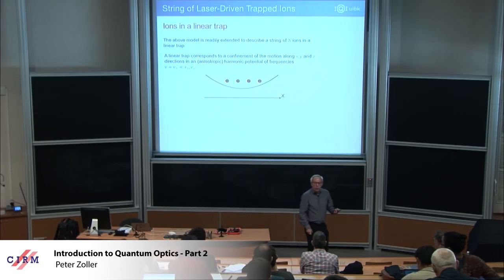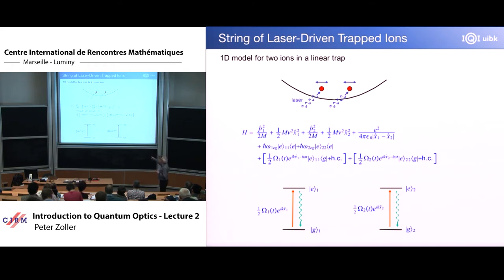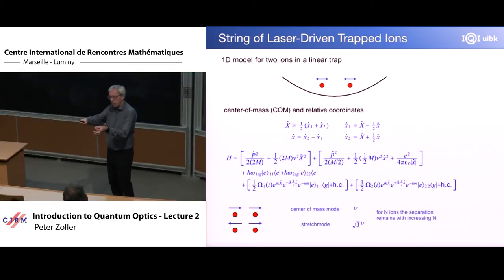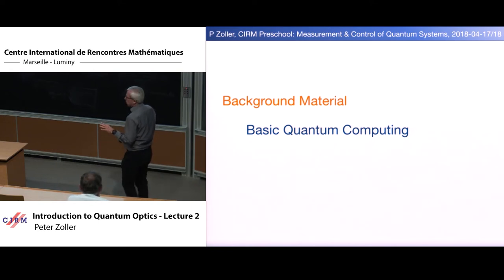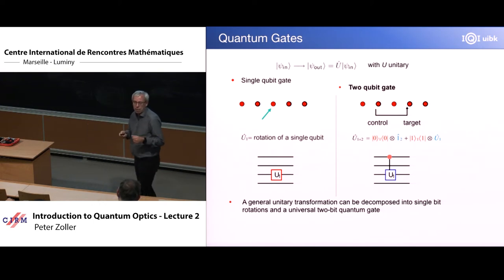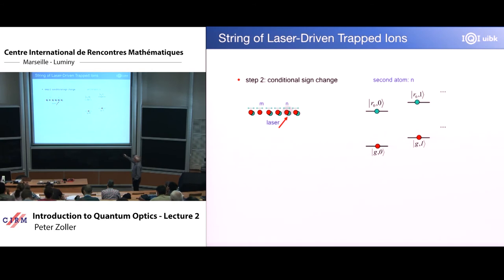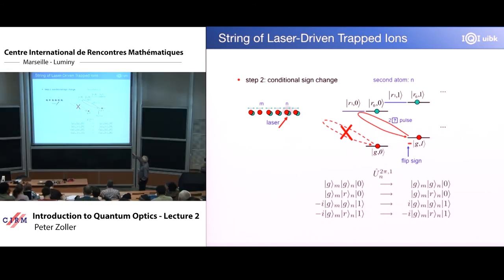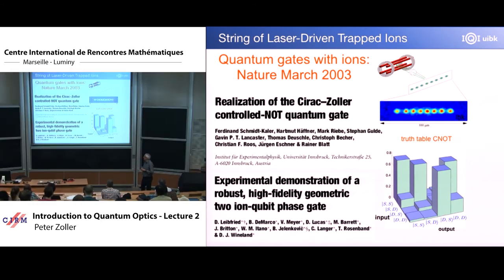Peter Zoller: Introduction to quantum optics - Lecture 2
Abstract: Quantum optical systems provides one of the best physical settings to engineer quantum many-body systems of atoms and photons, which can be controlled and measured on the level of single quanta. In this course we will provide an introduction to quantum optics from the perspective of control and measurement, and in light of possible applications including quantum computing and quantum communication.
The first part of the course will introduce the basic quantum optical systems and concepts as ’closed’ (i.e. isolated) quantum systems. We start with laser driven two-level atoms, the Jaynes-Cummings model of Cavity Quantum Electro-dynamics, and illustrate with the example of trapped ions control of the quantum motion of atoms via laser light. This will lead us to the model system of an ion trap quantum computer where we employ control ideas to design quantum gates.
In the second part of the course we will consider open quantum optical systems. Here the system of interest is coupled to a bosonic bath or environment (e.g. vacuum modes of the radiation field), providing damping and decoherence. We will develop the theory for the example of a radiatively damped two-level atom, and derive the corresponding master equation, and discuss its solution and physical interpretation. On a more advanced level, and as link to the mathematical literature, we establish briefly the connection to topics like continuous measurement theory (of photon counting), the Quantum Stochastic Schrödinger Equation, and quantum trajectories (here as as time evolution of a radiatively damped atom conditional to observing a given photon count trajectory). As an example of the application of the formalism we discuss quantum state transfer in a quantum optical network.
Parts of this video related to ongoing unpublished research have been cut off.

Recording during the meeting "Modeling and Control of Open Quantum Systems" the April 17,  2018 at the Centre International de Rencontres Mathématiques (Marseille, France)